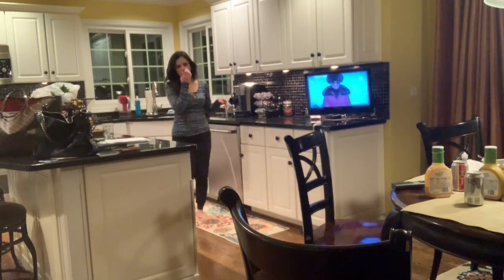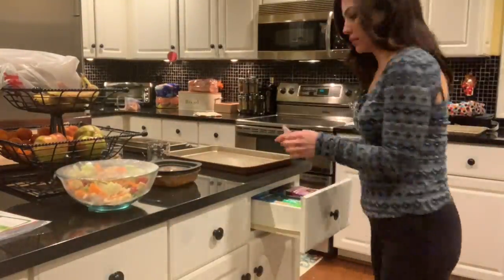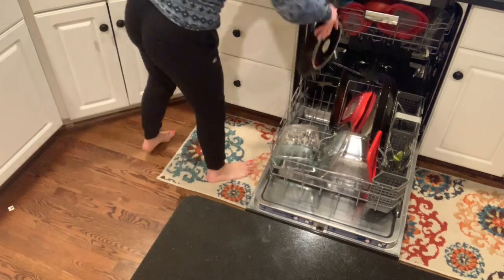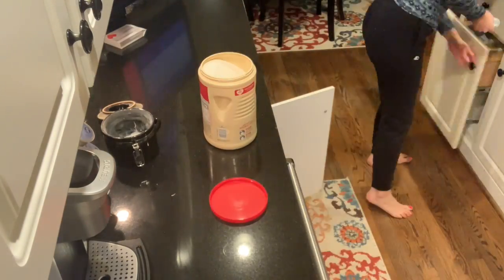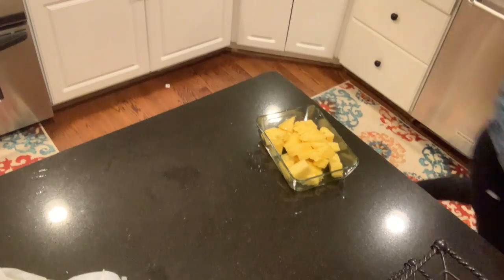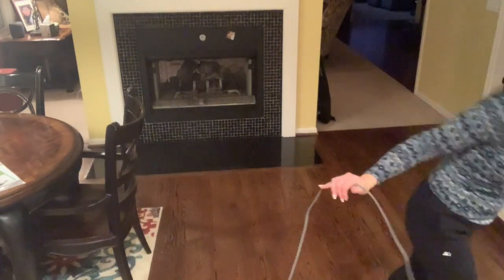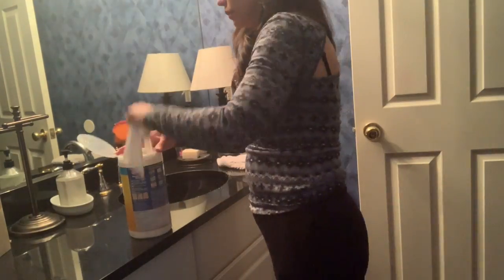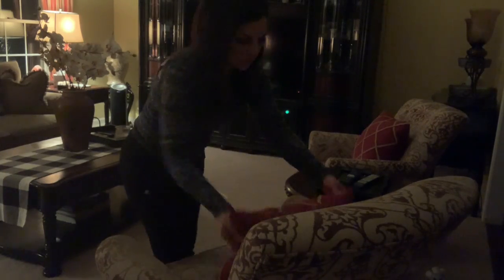CLEAN WITH ME AFTER DARK | EXTREME KITCHEN CLEANING MOTIVATION | NIGHT TIME CLEANING MOTIVATION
Hello loves! This video shows you my night time after dark cleaning routine during the work week. This video will give you tons of extreme after dark cleaning motivation AND kitchen cleaning motivation. Just follow my after dark cleaning routine and clean with me. I cleaned the kitchen, the bathroom and the family room. This after dark night time cleaning routine will help you stay organized after work so that your mornings run smoother! If I sit down after work and after dinner I know I wont get through my night time cleaning routine so I made sure to power through the cleaning to get it all done. I hope this gives you some cleaning motivation and some ideas on what to clean on a work week/school night.

*Method Heavy Duty Degreaser
*Barkeepers Friend
*Sand Timers for Kids - The kids use these to track their reading times, homework schedule, quiet time and of course to time themselves brushing their teeth!! Our family loves these!
*O-Cedar EasyWring Microfiber Spin Mop, Bucket Floor Cleaning System
*SpotBot Pet handsfree Spot and Stain Cleaner with Deep Reach Technology 33N8

I get asked a lot about my watch! Here are the links to what I wear on my wrist :)
*Apple Watch: // (now on sale!)
*My Apple Watch light blue band
*My rose gold apple watch band

I love using Grove Collaborative to get all of my cleaning supplies mailed to me and I control when I need the delivery or what I need to take out of my order or what I need to restock on. I have a great promotional link to Grove Collaborative where as a new customer FOR FREE you will get Mrs. Meyers Hand Soap, Mrs. Meyers Dish Soap, Mrs. Meyers Multi-Surface Spray and a Grove Collaborative Walnut Scrubber! to sign up and get your FREE GIFT!

after dark clean with me
NIGHT TIME AFTER DARK CLEAN WITH ME  | EXTREME KITCHEN CLEANING MOTIVATION